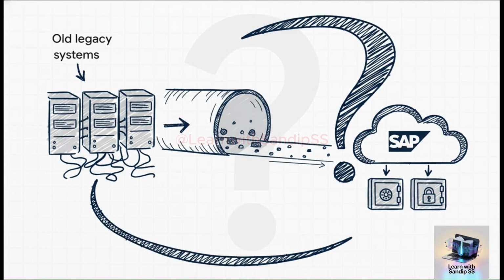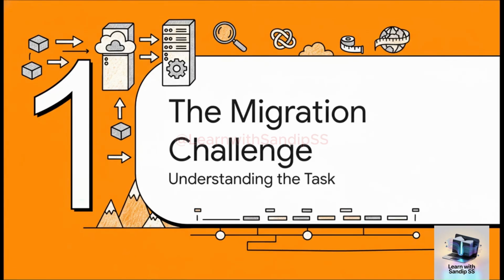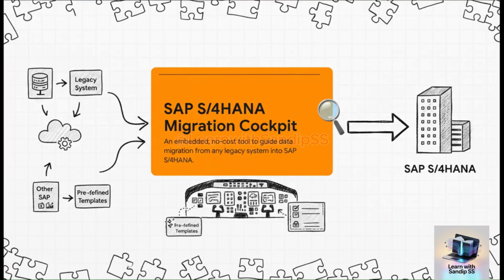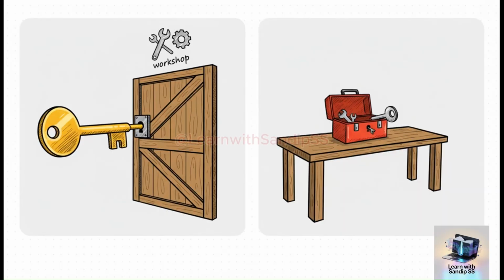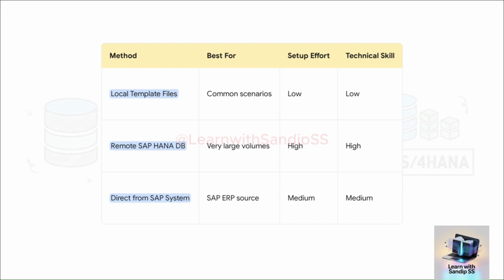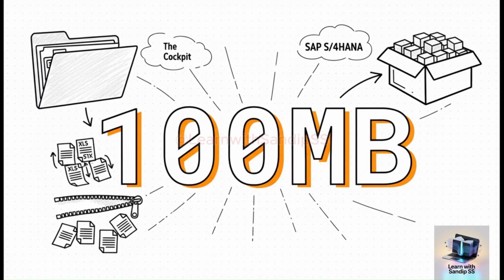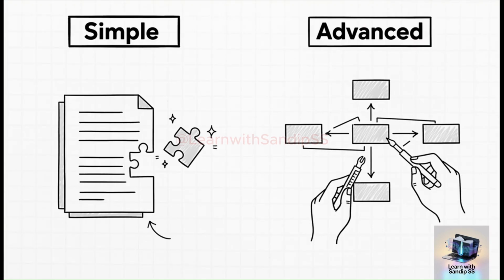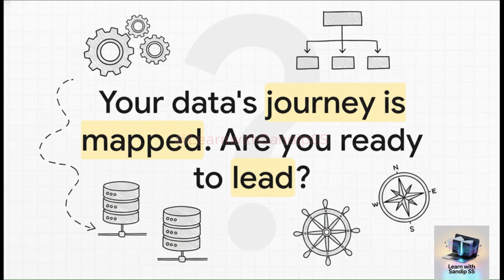Implementing SAP S/4HANA Cloud Private Edition Migrating Data to SAP S4HANA Cloud Private Edition